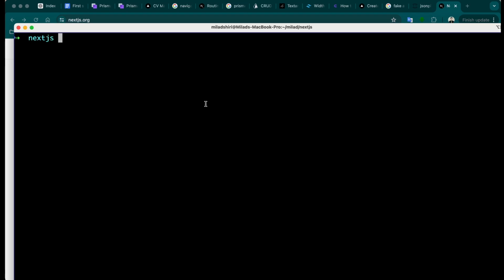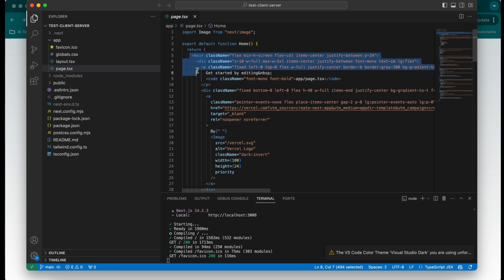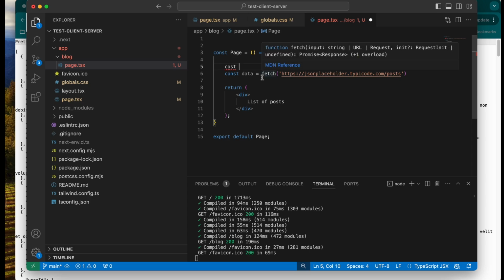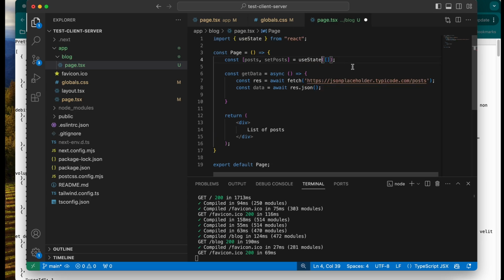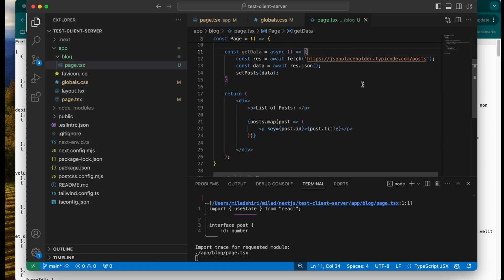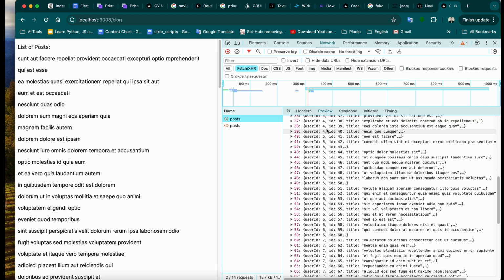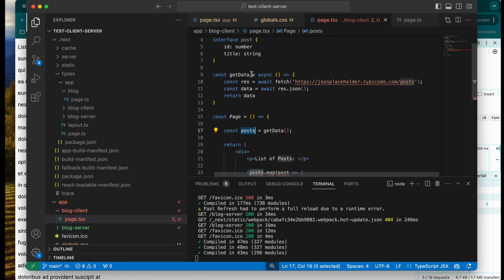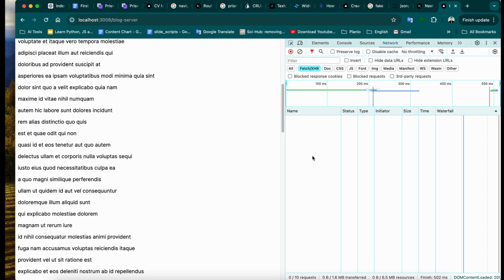Comparing Client and Server Components in NEXTJS with Fetching Data in Both